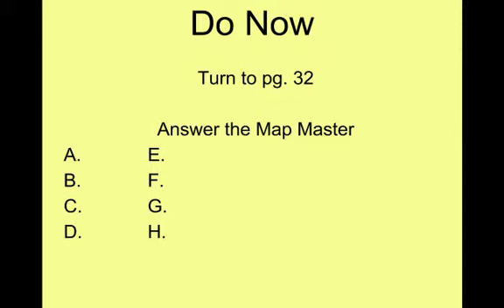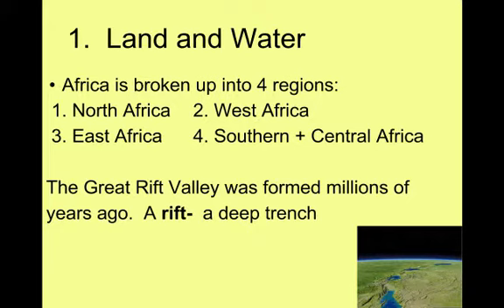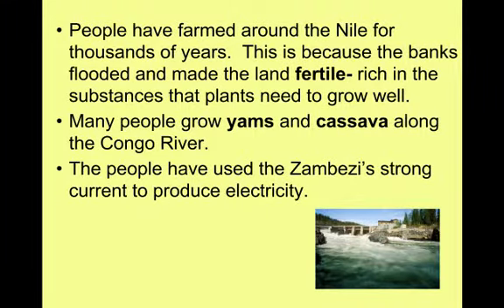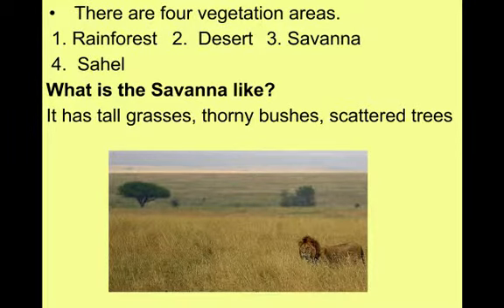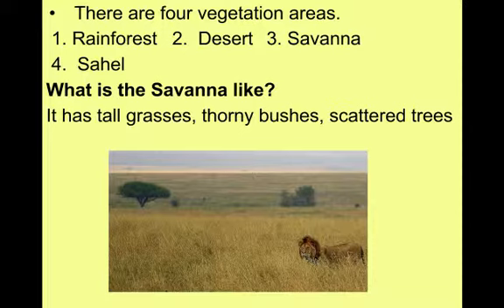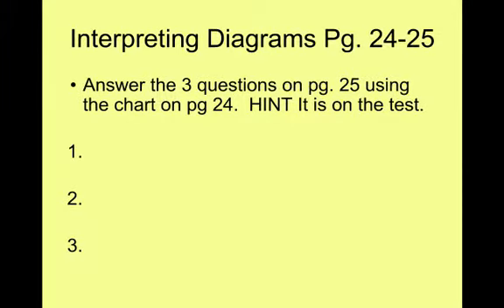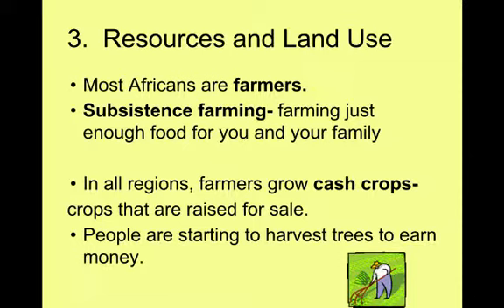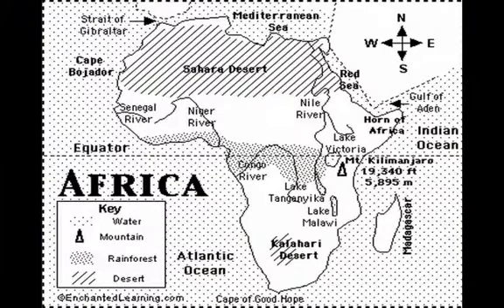Review Notes Physical Geography of Africa